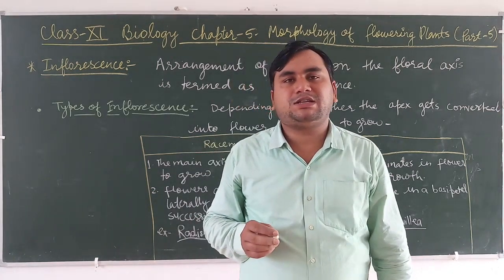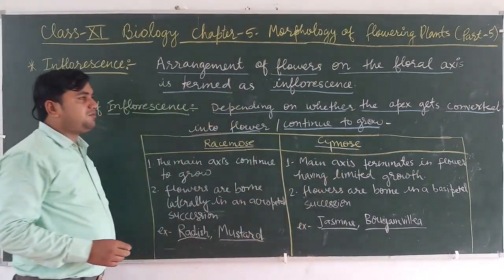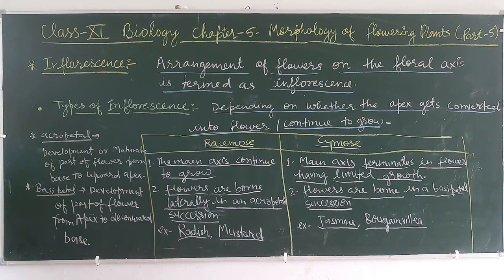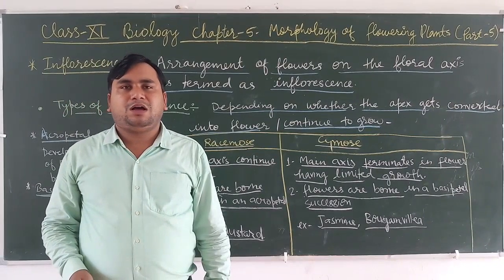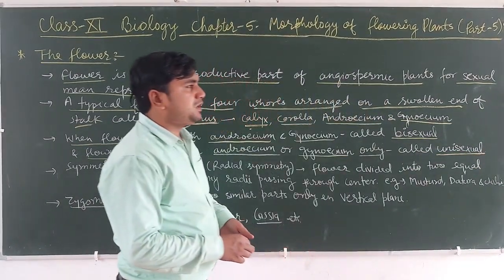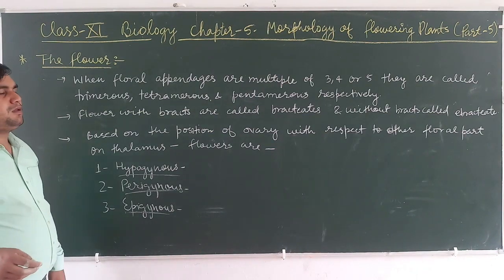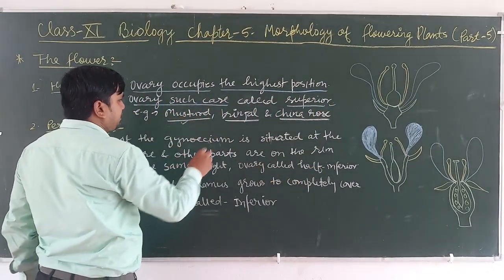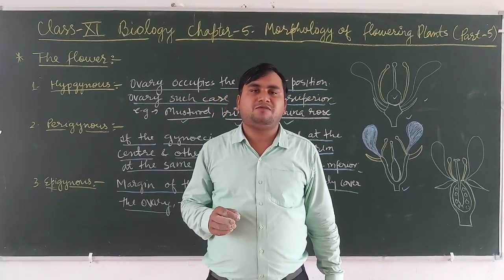Class11ch- 5 Morphology of flowering plants Part-5.